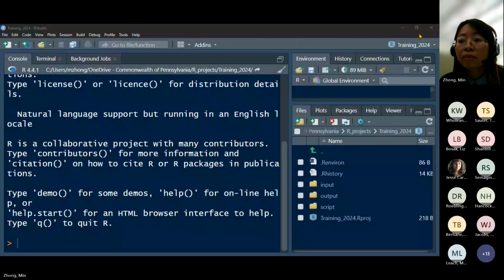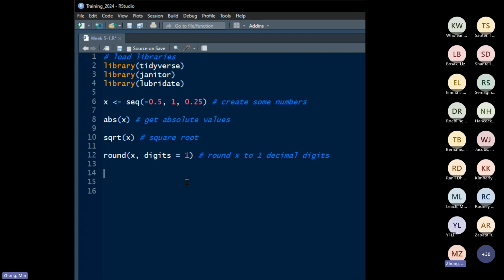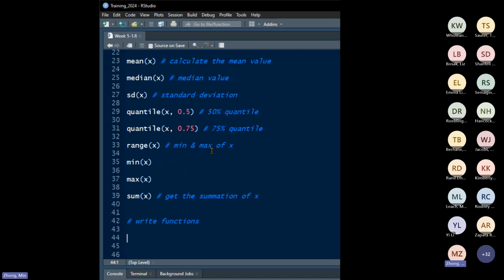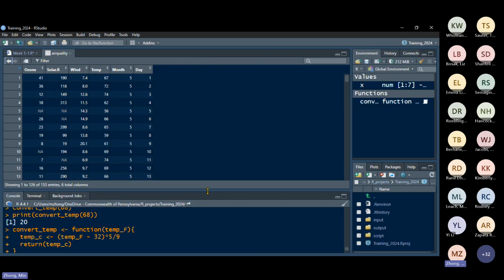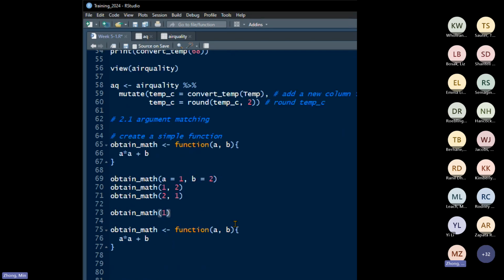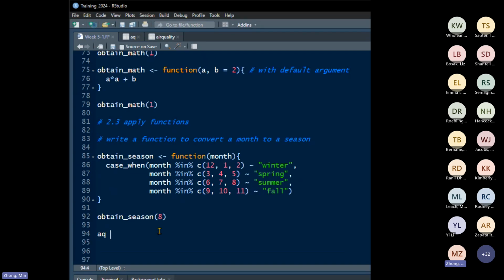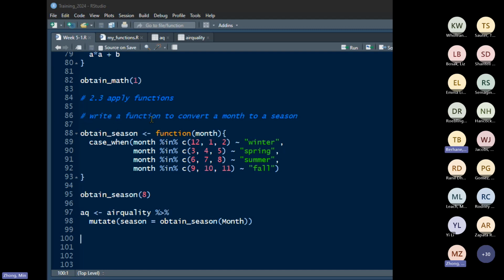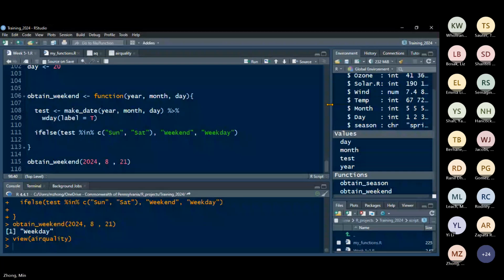Basic R Training: Week 5-1